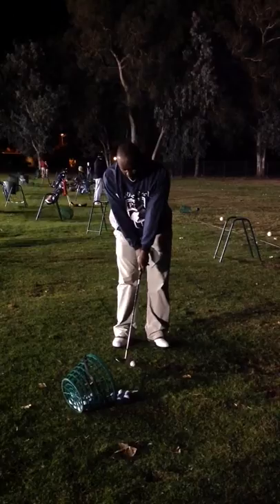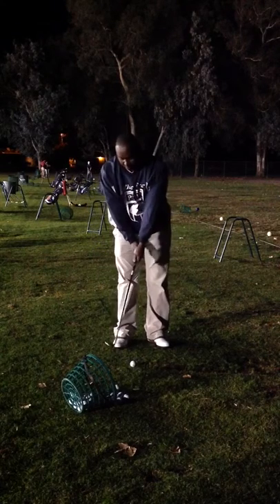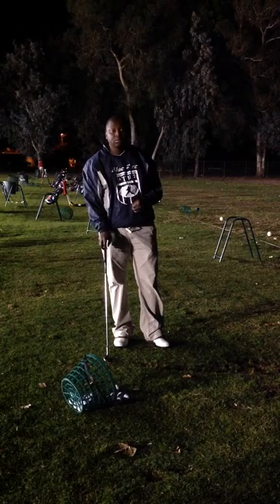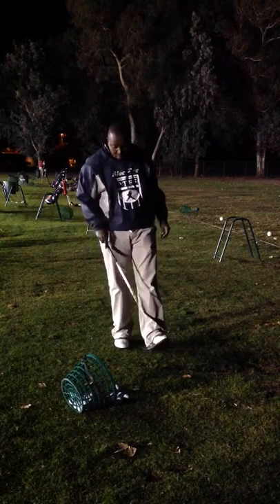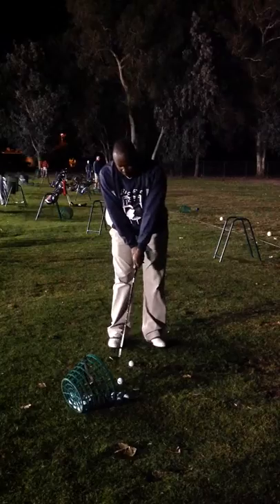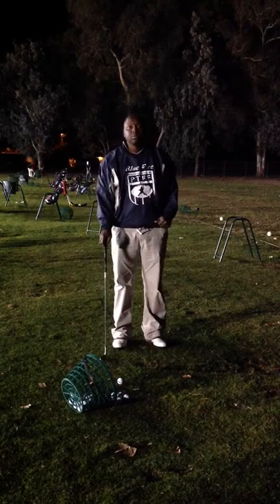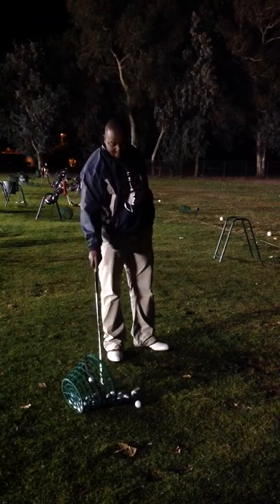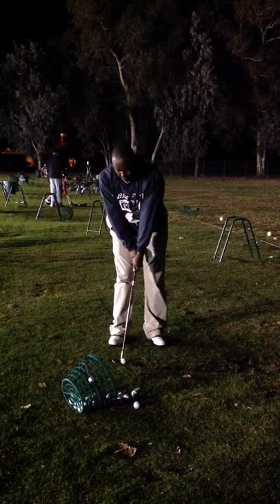Live Lesson face & path even important in short pitch shots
Emphasis on fluidity, face, path target line in pitches with new student lesson.